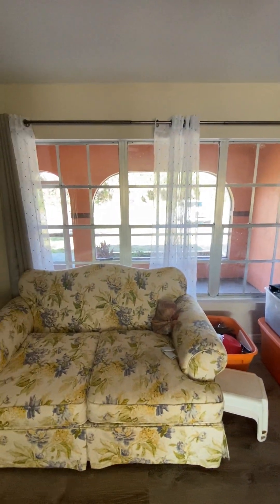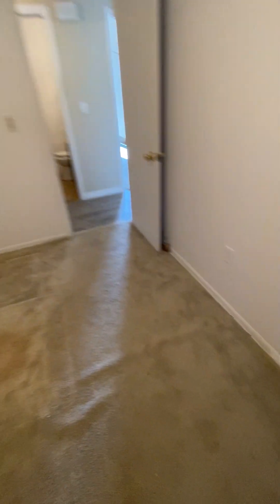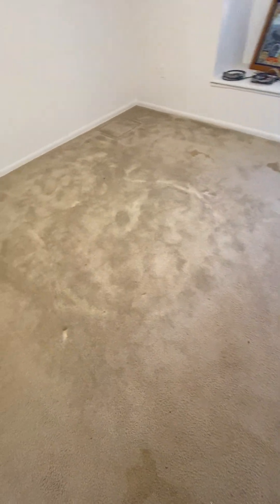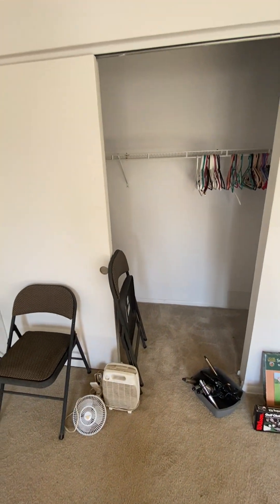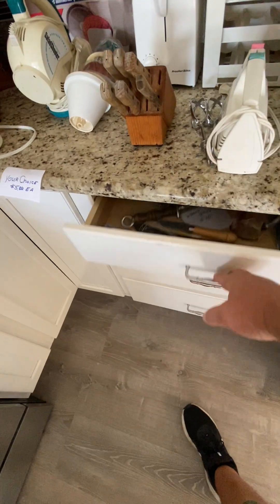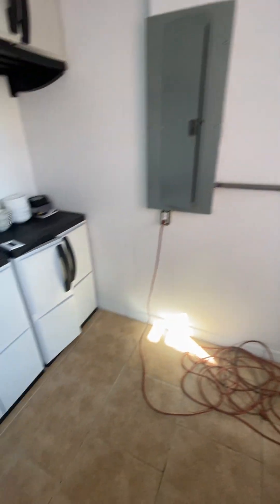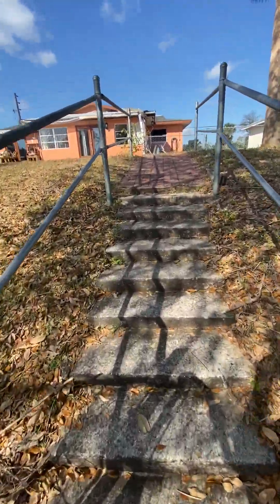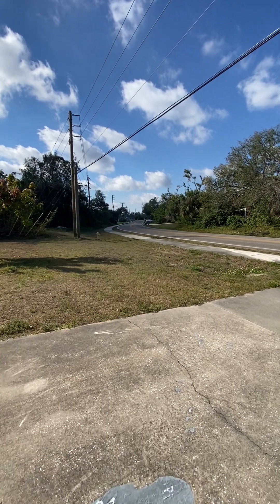2432 Pellam Blvd Port Charlotte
3/2 waterfront home 275$ cash only